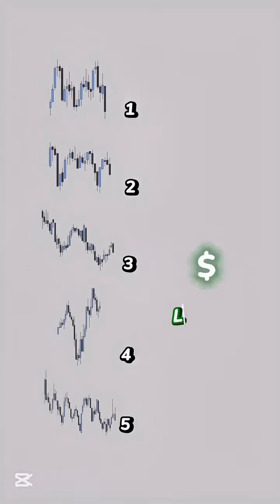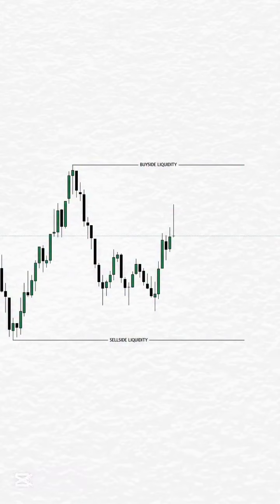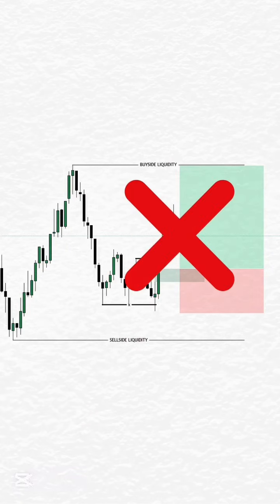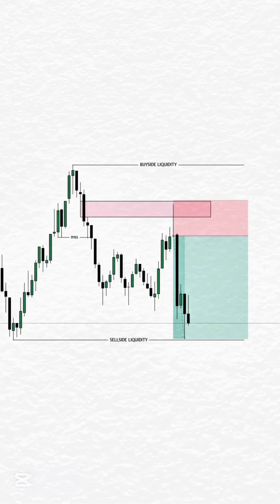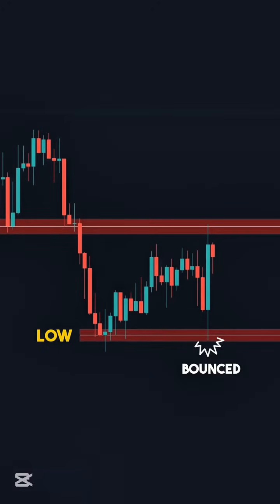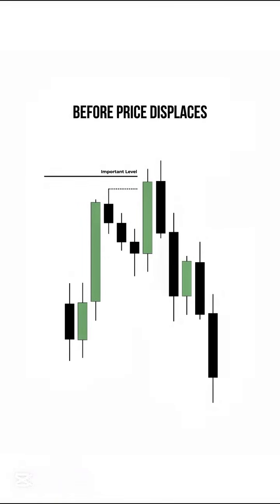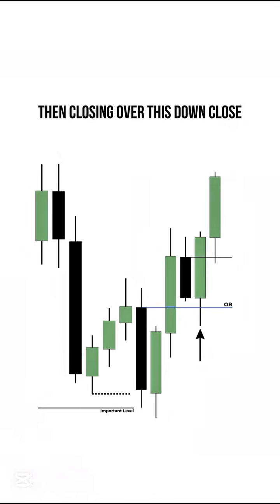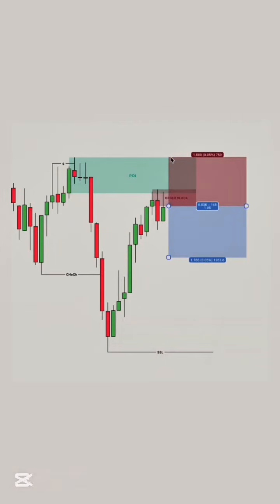BEST TRADING SET-UPS VOL 1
Learn best set ups to trade in this video, you only need one set up to make money and be profitable.